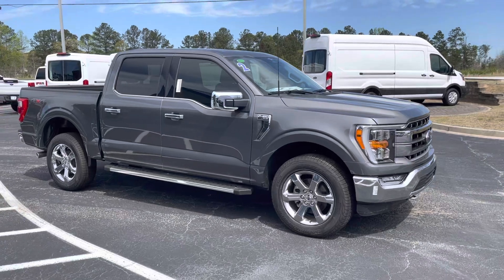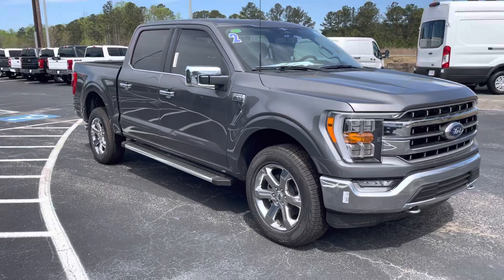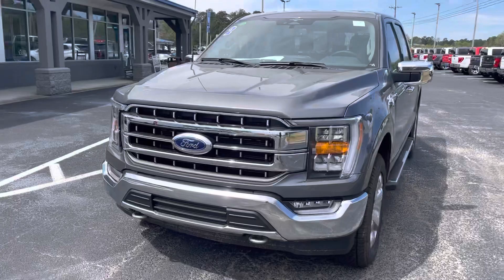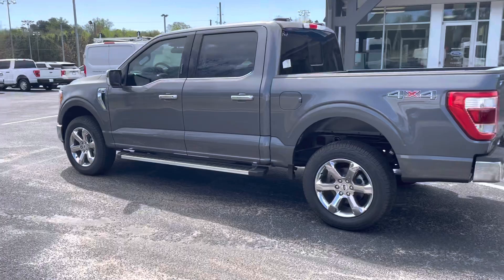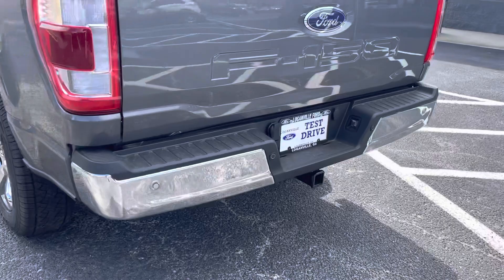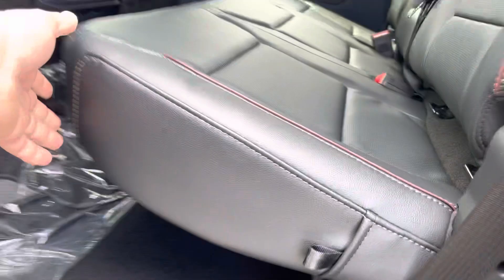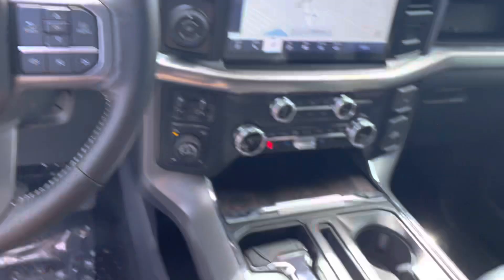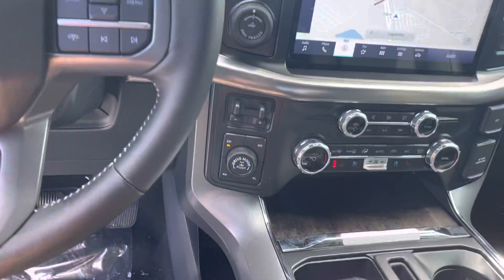2023 Ford F-150 Lariat by Nathan Swope at Loganville Ford